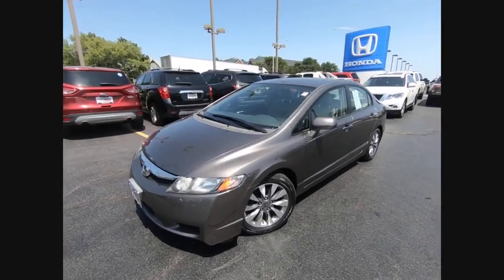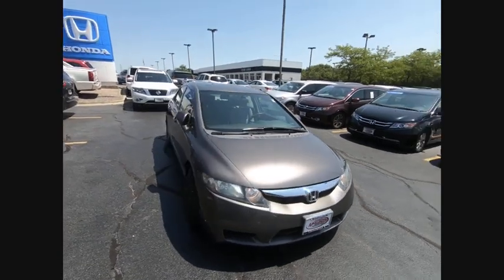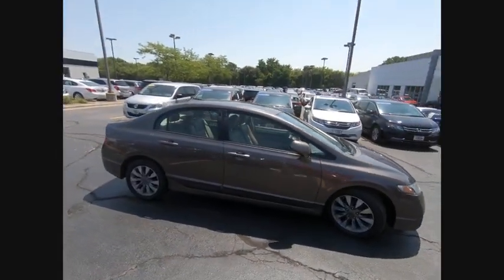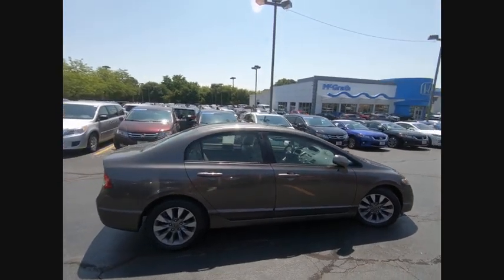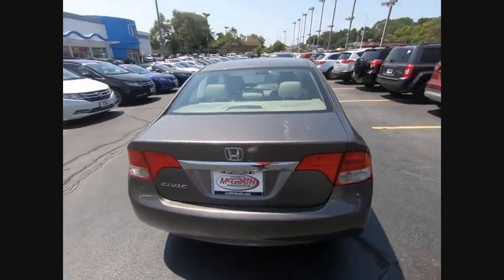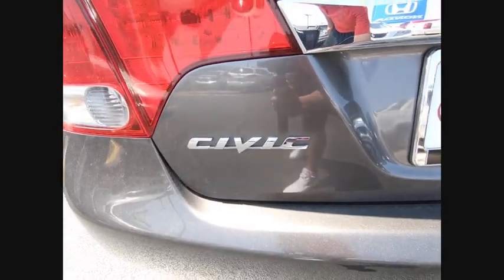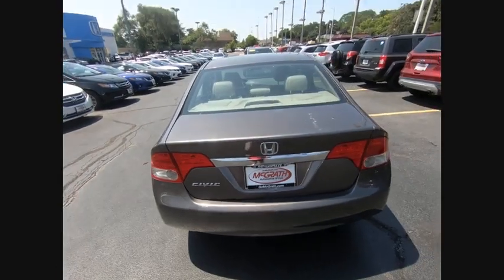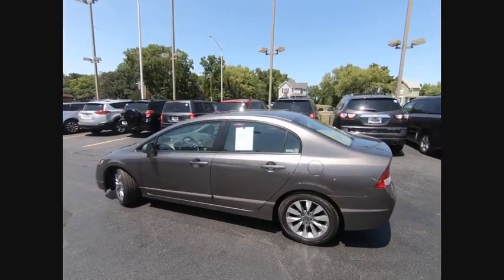2009 Honda Civic Sdn St Charles IL PS566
2009 Honda Civic Sdn EX-L

2009 Honda Civic EX-L!! Clean Carfax!! Features include Alloy wheels, Heated front seats, Leather Seat Trim, and Power moonroof. McGrath Honda will also cover this specific vehicle with a 3 month/3,000 mile limited Powertrain Warranty, to simply give you a peace of mind.McGrath Honda offers flexible financing programs and an assortment of service and insurance products specifically designed for all of our customers.